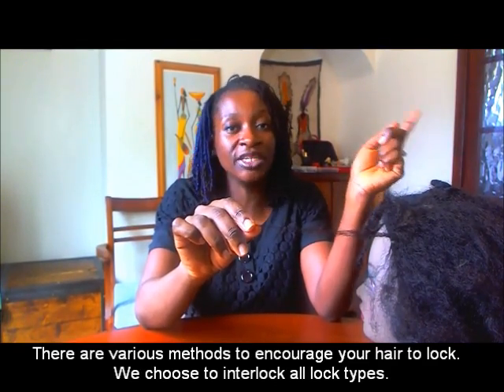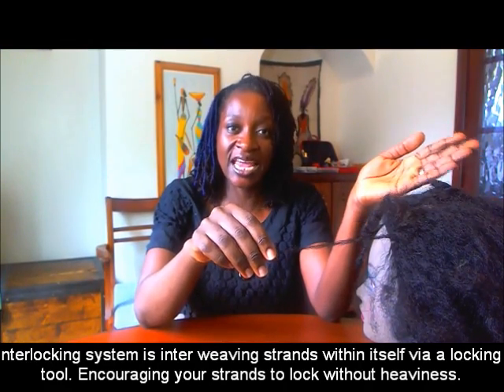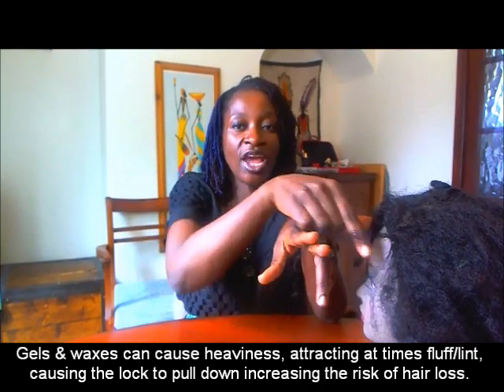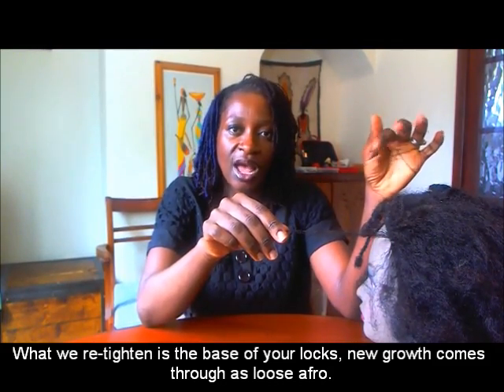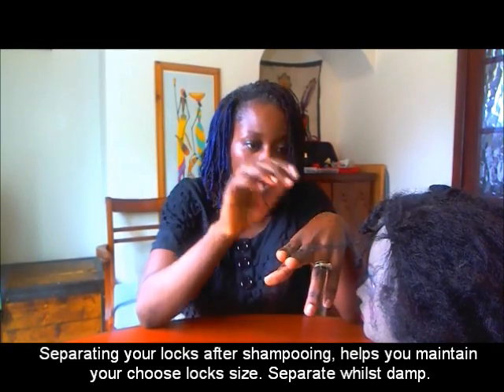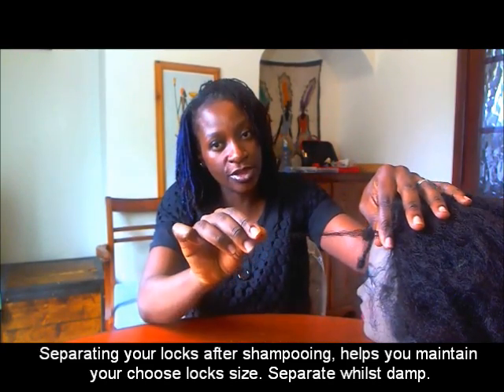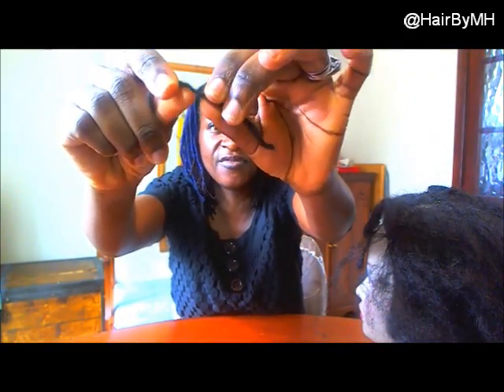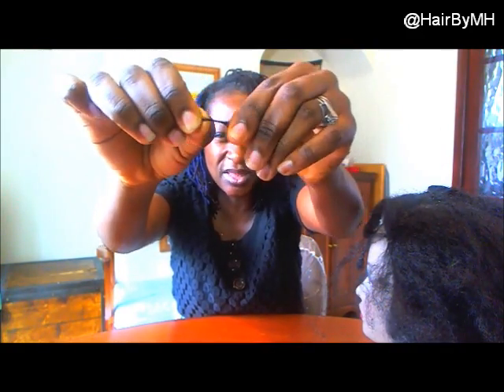Sisterlocks UK Consultant Talks Interlocking, Locks Retightening #90